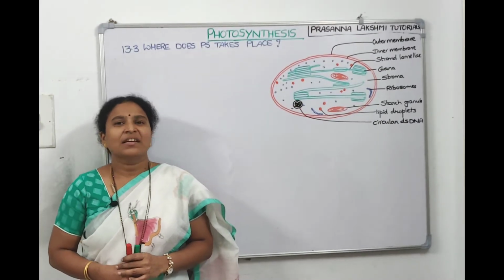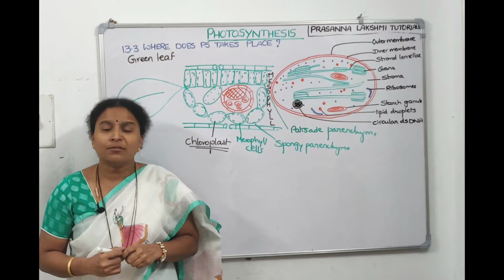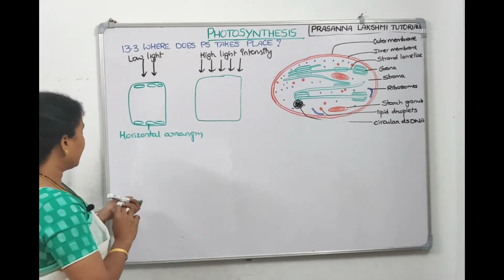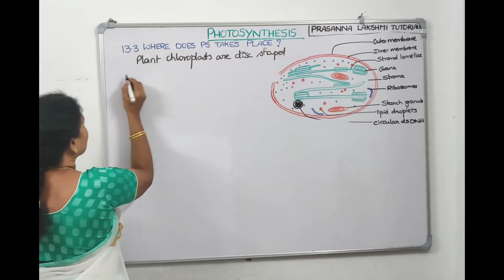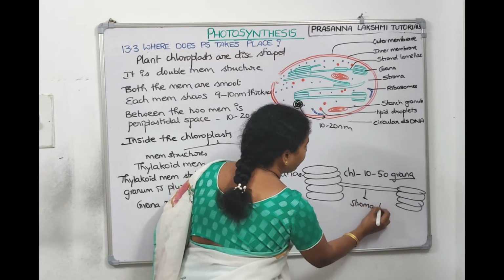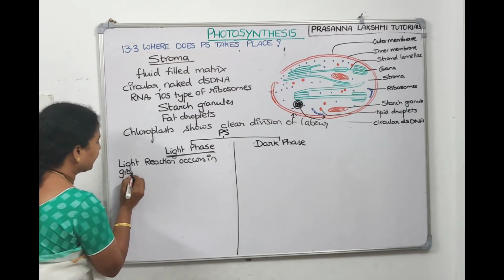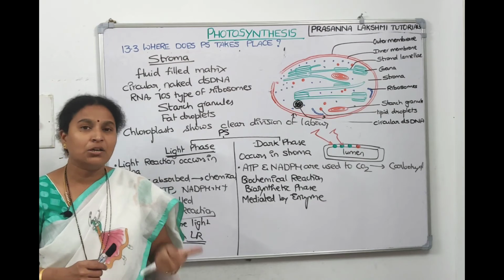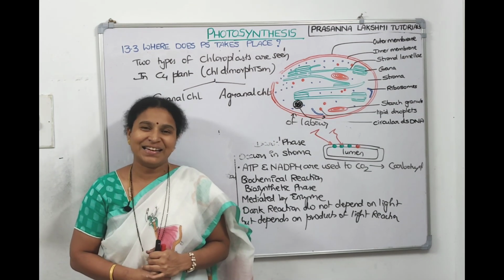PHOTOSYNTHESIS IN HIGHER PLANTS lecture#4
BEST VIDEOS FOR
/NEET/KCET/MCET/EAMCET/